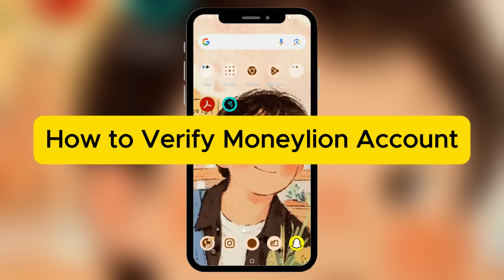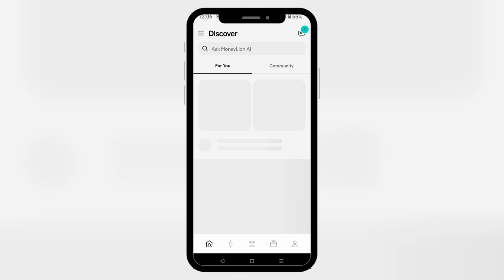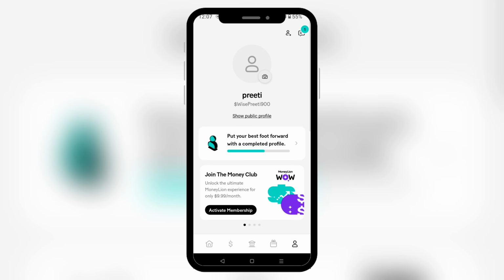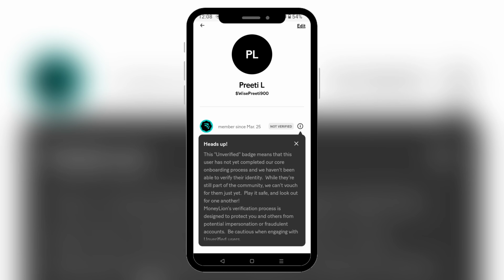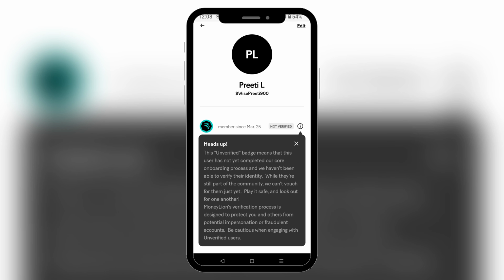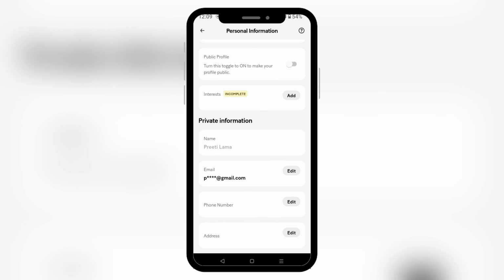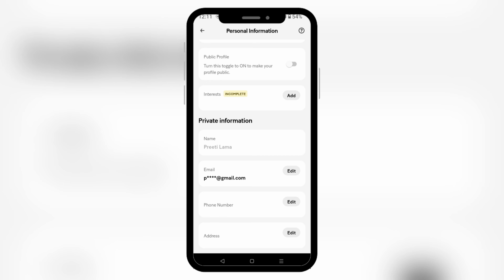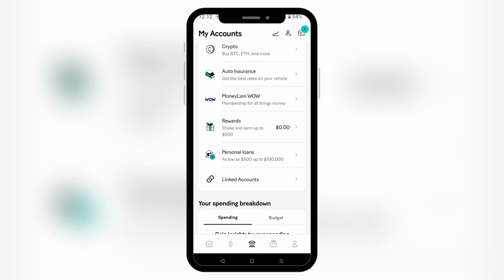How to Verify Moneylion Account 2025?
Need to verify your MoneyLion account?
This step-by-step guide will show you how to complete the verification process quickly and securely. Learn what documents you need and how to avoid common issues. Watch now to get your account verified hassle-free!